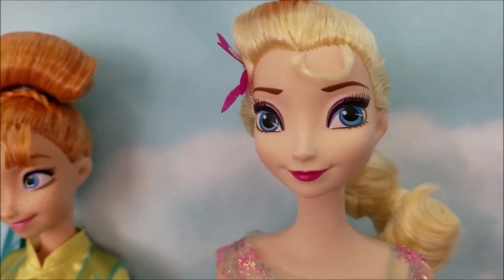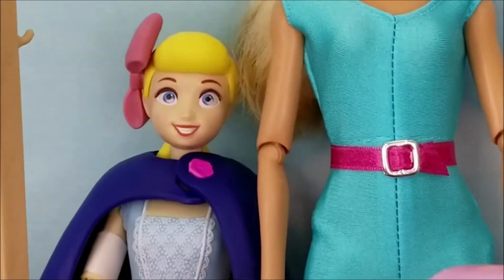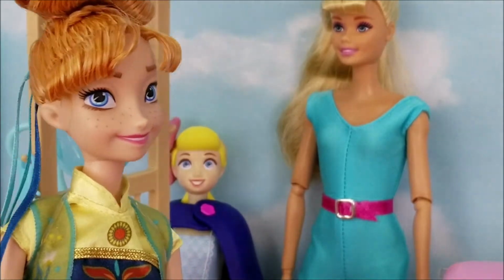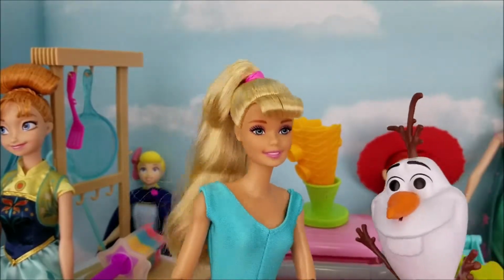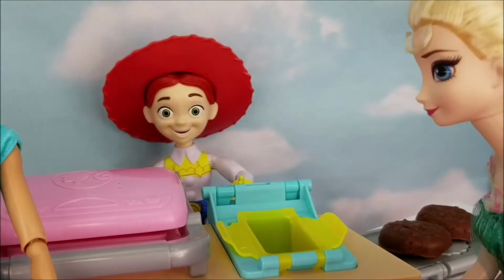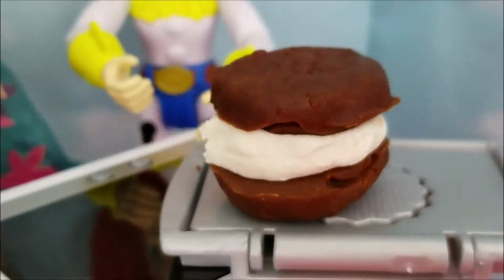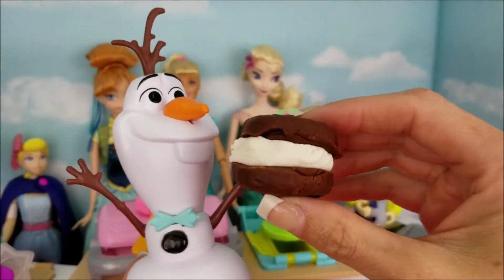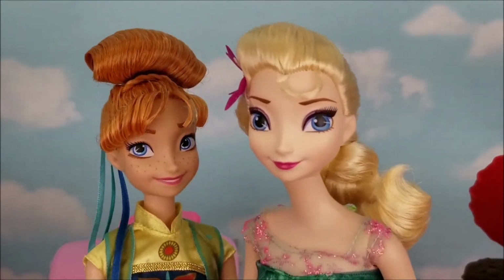Frozen Elsa and Anna Make Play Doh Ice Cream Treats with Toy Story 4 & Olaf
Disney Frozen Elsa and Anna have so much fun making Ice Cream Treats with Jessie and Barbie from Toy Story 4. They also enjoy a Surprise Visit from their little buddy Olaf! Watch along to see all the colorful desserts they make.

If you want to send us fun letters!

Kennewick, WA,
99336